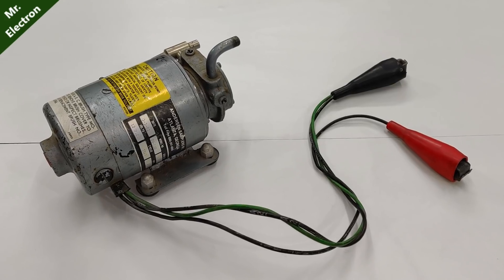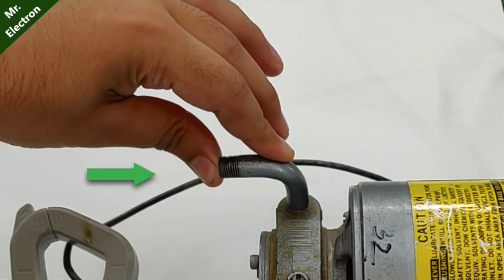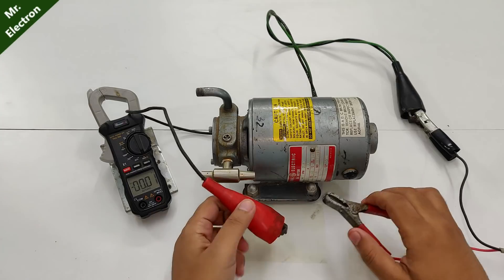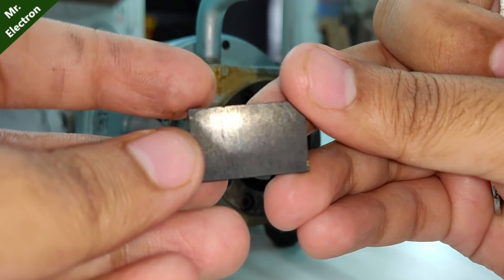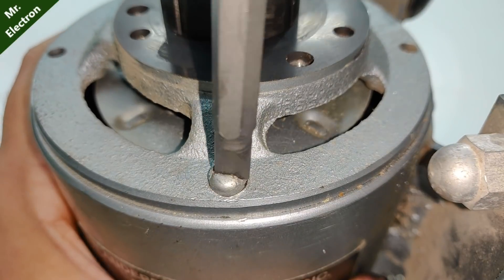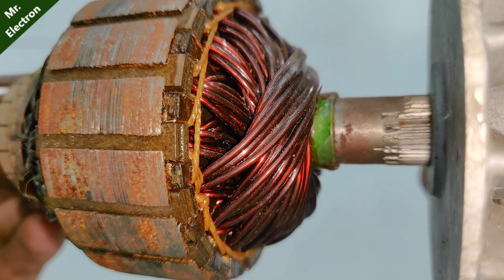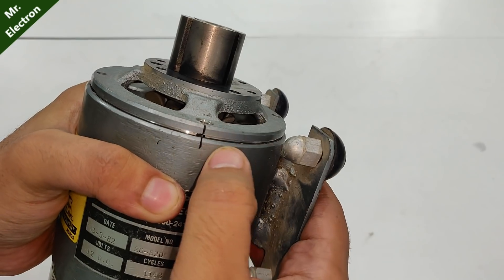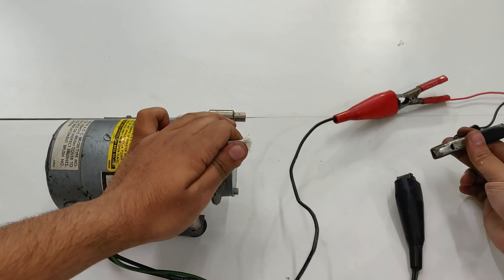3450 RPM - 12 Volt DC Motor Pump ( GENERAL ELECTRIC ) - What's Inside / 1982 Technology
👉 𝐁𝐔𝐘 𝐏𝐚𝐫𝐭𝐬 𝐟𝐫𝐨𝐦 𝐀𝐌𝐀𝐙𝐎𝐍/𝐁𝐀𝐍𝐆𝐆𝐎𝐎𝐃 In this video I am going to open up a 40 years old DC motor pump of General Electric. It has an RPM of 3450 and the voltage rating is 12 volts. I have tested it with two different input voltages and the maximum current peak was 21 Amperes with an input voltage of 32 volts DC.
This is a centrifugal pump with a very high pressure. It is still in good working condition despite being very old.
The motor used to drive the pump is a DC compound motor.